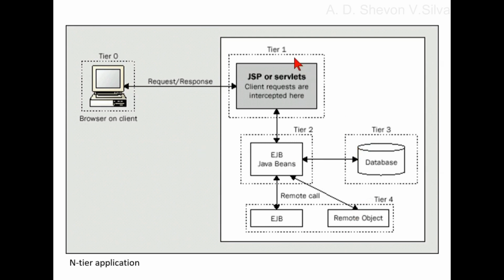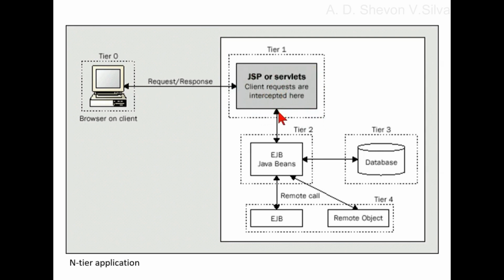N-Tier Application (in Jakarta Server Pages)